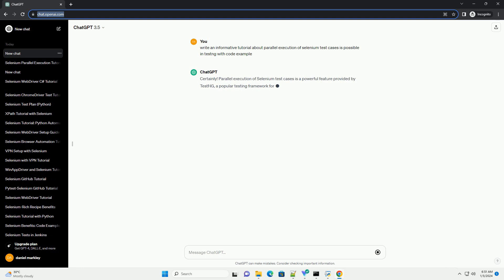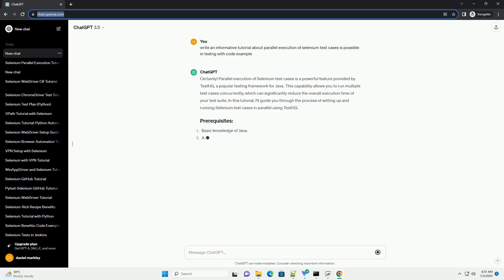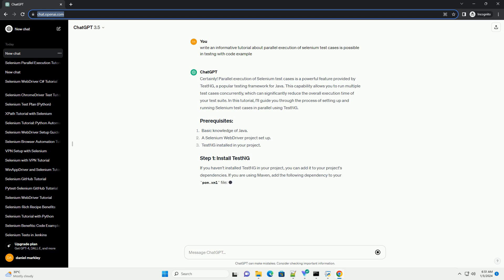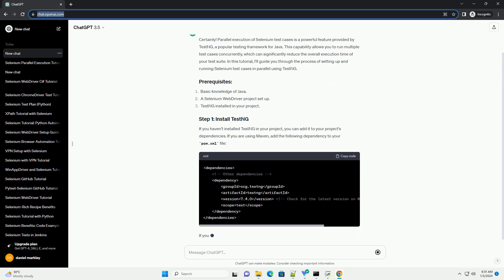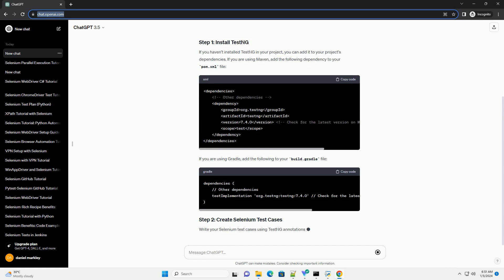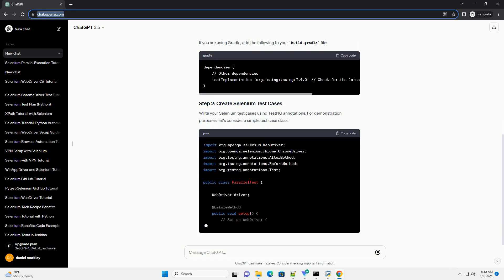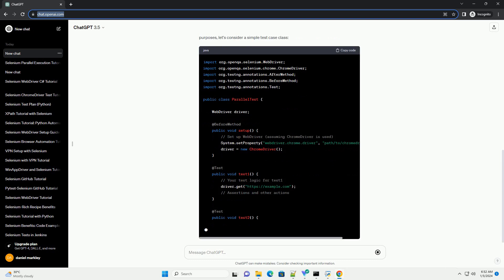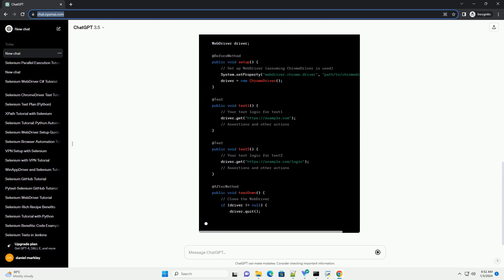parallel execution of selenium test cases is possible in testng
Certainly! Parallel execution of Selenium test cases is a powerful feature provided by TestNG, a popular testing framework for Java. This capability allows you to run multiple test cases concurrently, which can significantly reduce the overall execution time of your test suite. In this tutorial, I'll guide you through the process of setting up and running Selenium test cases in parallel using TestNG.
If you haven't installed TestNG in your project, you can add it to your project's dependencies. If you are using Maven, add the following dependency to your pom.xml file:
If you are using Gradle, add the following to your build.gradle file:
Write your Selenium test cases using TestNG annotations. For demonstration purposes, let's consider a simple test case class:
Create an XML file (e.g., testng.xml) to configure TestNG for parallel execution. Here's an example: